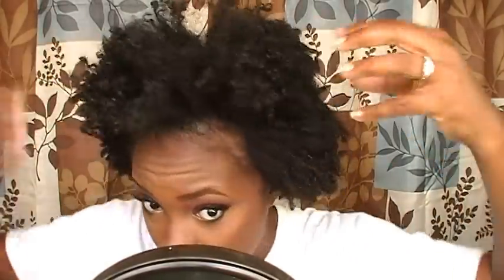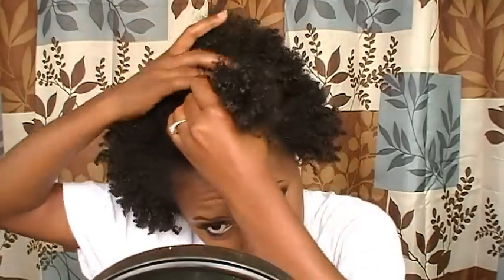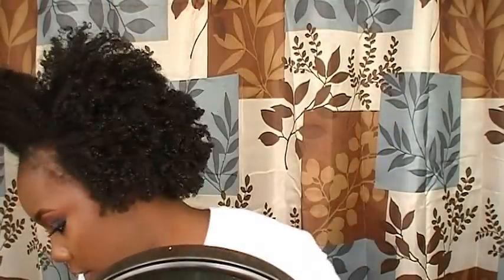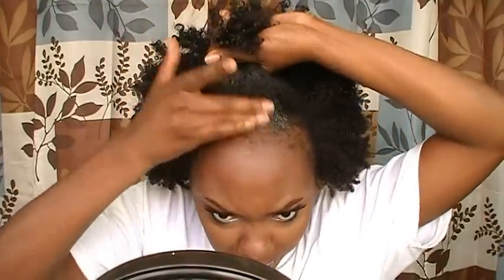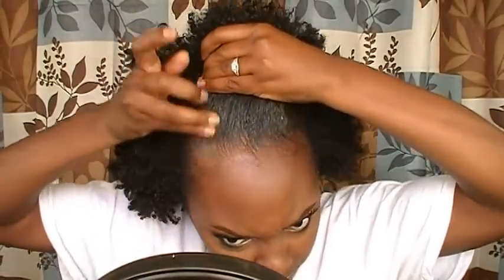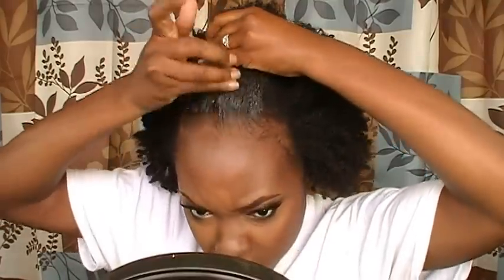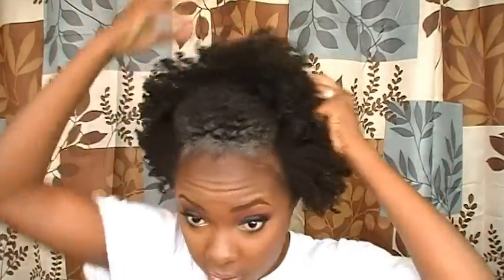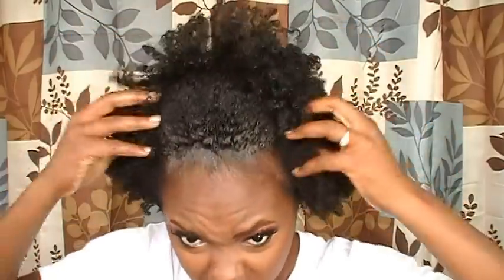Quick & Easy style on short natural hair Collab w/ MsKmarie93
•$39.99  USING CODE TAMEKANS913